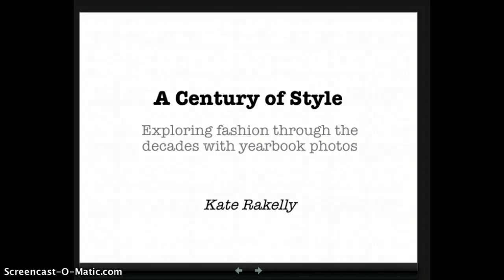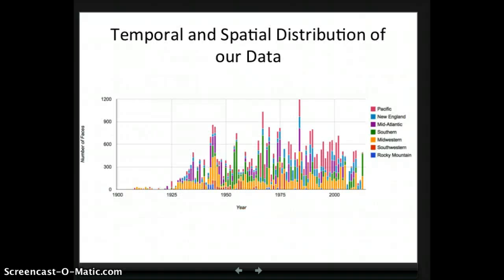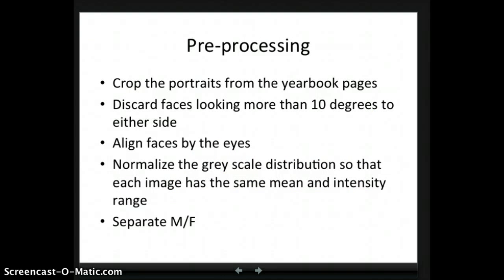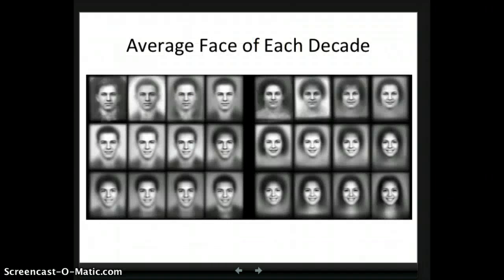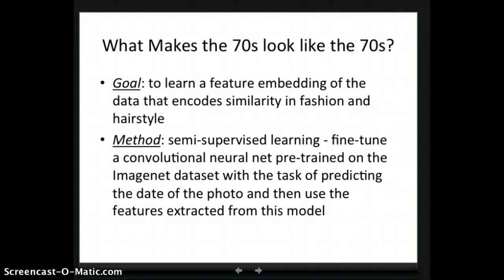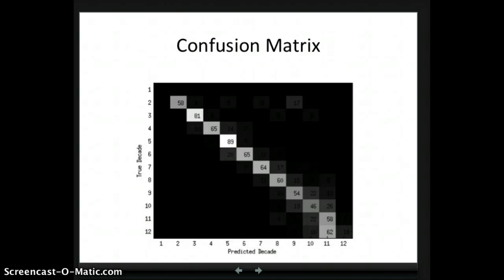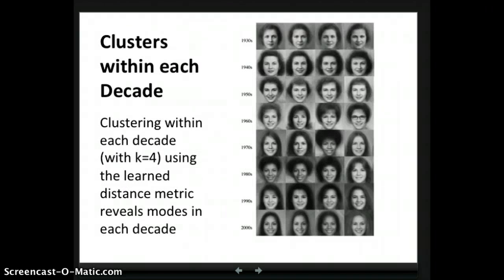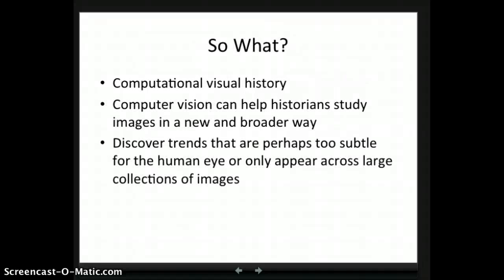A Century of Style: Exploring Fashion Trends through Yearbook Photos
Overview of computer vision research project conducted at UC Berkeley.